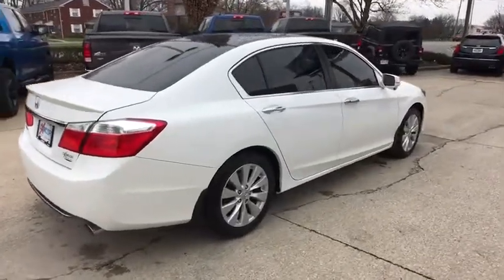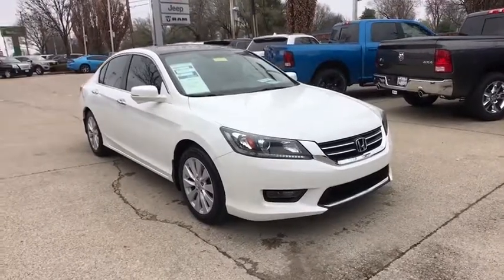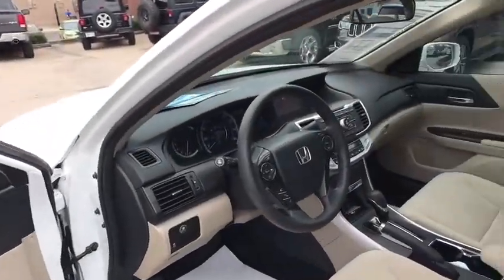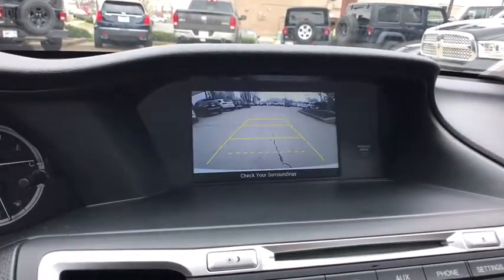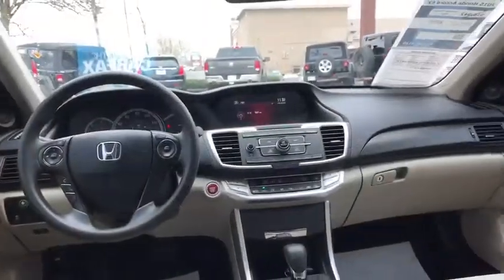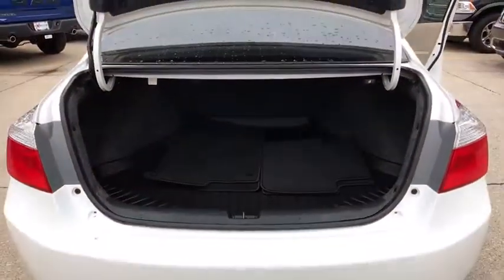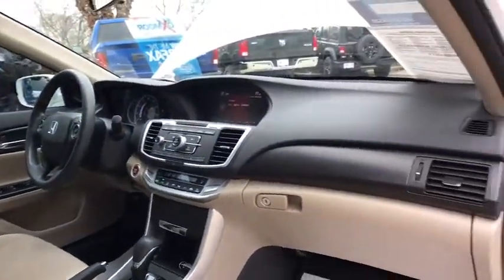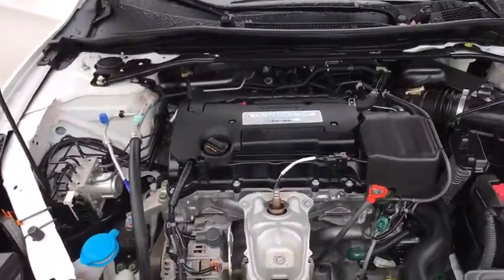2015 Honda Accord Louisville, Lexington, Elizabethtown, KY New Albany, IN, Jeffersonville, IN C8839A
White Orchid Pearl U 2015 Honda Accord available at Oxmoor CDJR in Louisville, Kentucky. Servicing the Lexington, Elizabethtown, KY New Albany, IN Jeffersonville, IN area.

Oxmoor CDJR
4520 Shelbyville Rd

New Price! Honda Accord 2.4L I4 DOHC i-VTEC 16V CARFAX One-Owner. ONE OWNER, SUNROOF / MOONROOF, Accord EX, 4D Sedan, 2.4L I4 DOHC i-VTEC 16V, CVT, FWD, White Orchid Pearl, Ivory w/Cloth Seat Trim, 160-Watt AM/FM/CD Audio System, All Season Floor Mats, All Season Protection Package II, Automatic temperature control, Cloth Seat Trim, Dual front side impact airbags, Exterior Parking Camera Rear, Front anti-roll bar, Front dual zone A/C, Front fog lights, Fully automatic headlights, Illuminated entry, Moonroof Visor, Overhead airbag, Power driver seat, Power moonroof, Rear anti-roll bar, Remote keyless entry, Steering wheel mounted audio controls, Telescoping steering wheel, Tilt steering wheel, Trunk Tray, Wheel Locks. 36/27 Highway/City MPG**brbrAwards:br * 2015 IIHS Top Safety Pick * 2015 KBB.com Best Buy Awards * 2015 KBB.com 15 Best Family Cars * 2015 KBB.com 10 Best Sedans Under $25,000 * 2015 KBB.com Brand Image Awardsbr2016 Kelley Blue Book Brand Image Awards are based on the Brand Watch(tm) study from Kelley Blue Book Market Intelligence. Award calculated among non-luxury shoppers.  Kelley Blue Book is a registered trademark of Kelley Blue Book Co., Inc. Please CALL FOR AVAILABILITY as our inventory changes frequently . Serving Louisville Kentucky from our 4520 Shelbyville Road location as well as all surrounding areas including Lexington, Shelbyville, Elizabethtown, Clarksville Indiana and Jeffersonville Indiana.